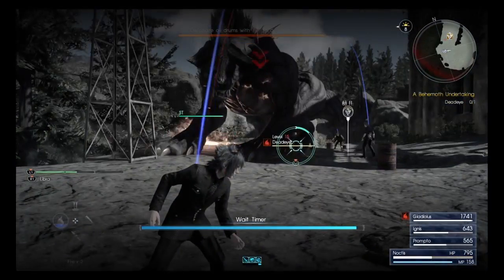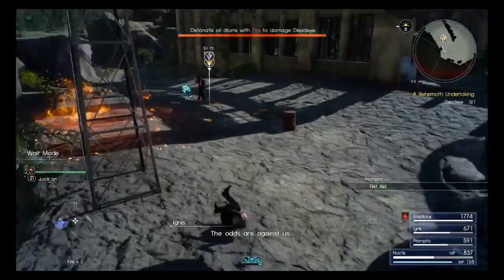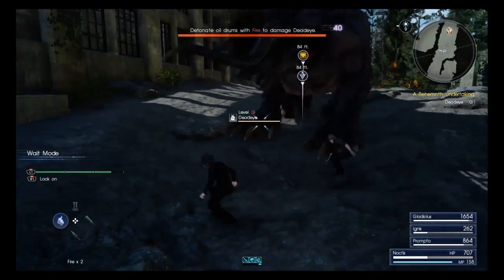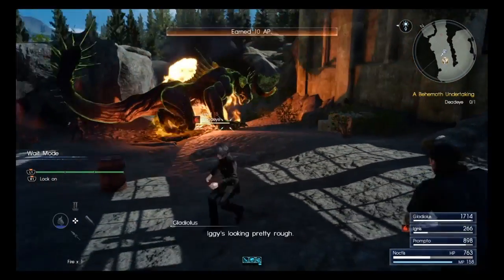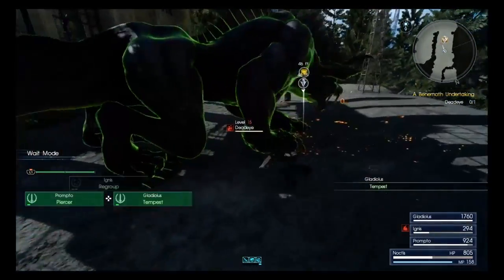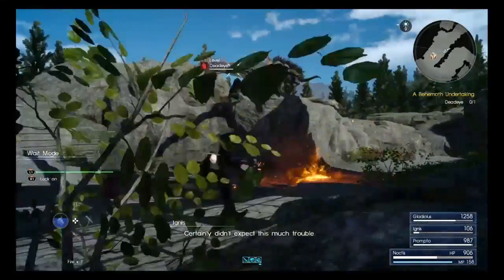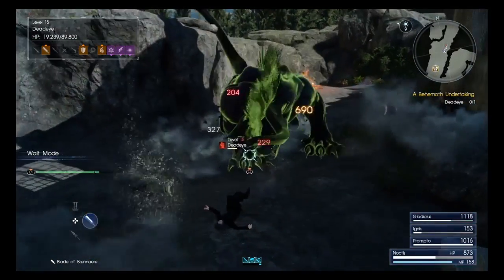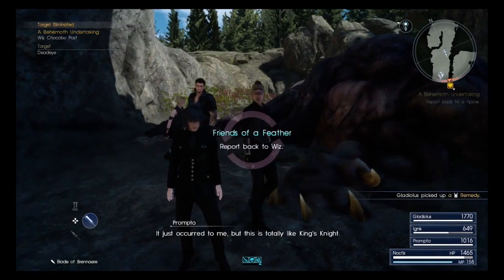Final Fantasy 15 Patch Notes 1.03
Squad Enix gave us a Christmas present with a update 1.03